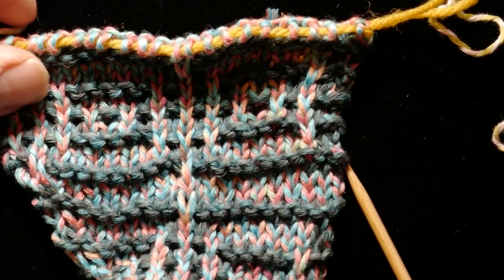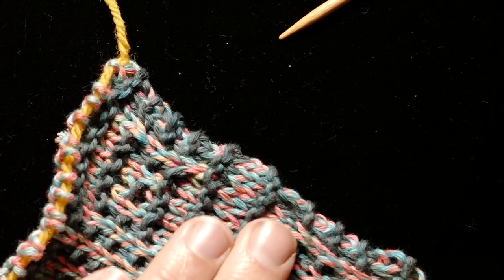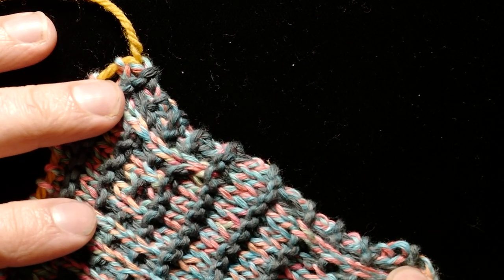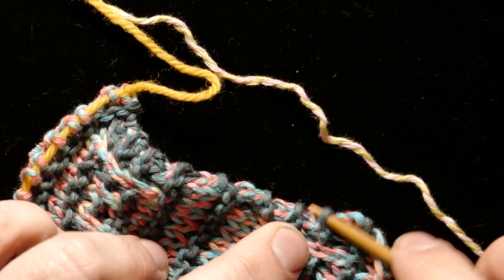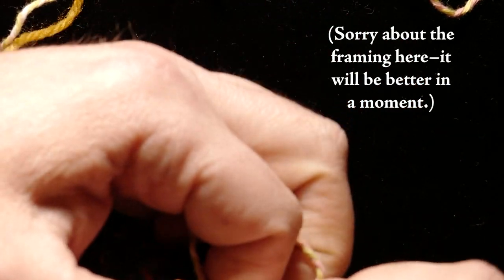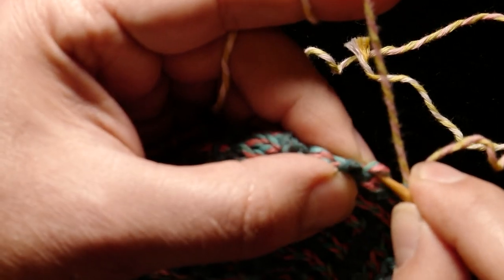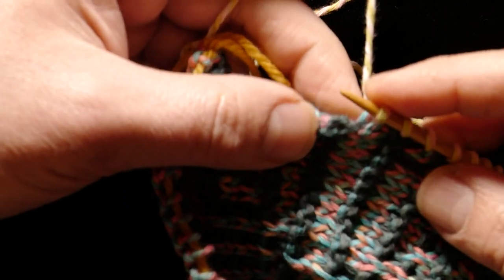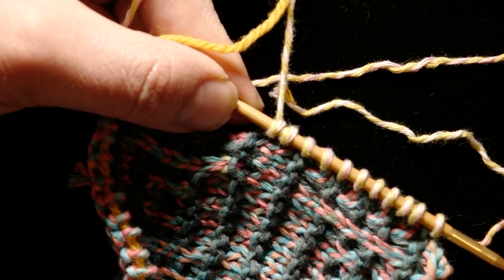Temple of Flora Knit-Along: Another Look at Picking Up and Knitting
This video was created to accompany the Temple of Flora Knit-Along produced in collaboration with Makers' Mercantile of Kent, Washington.